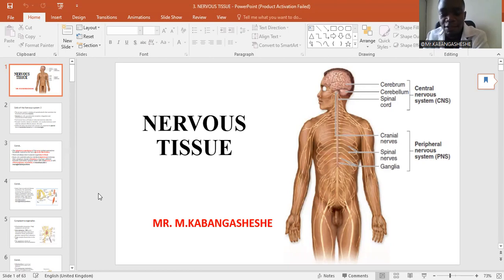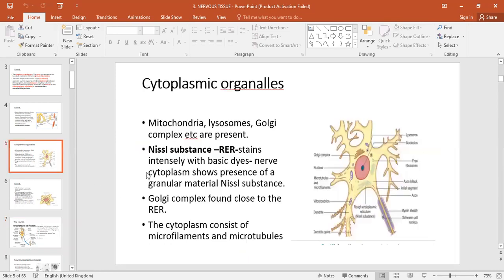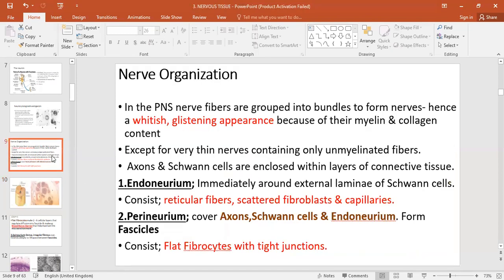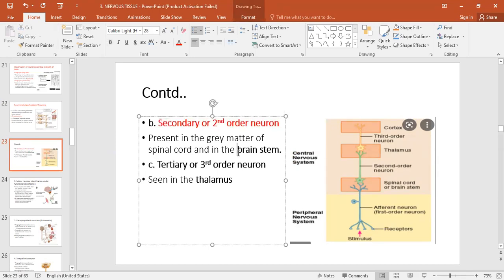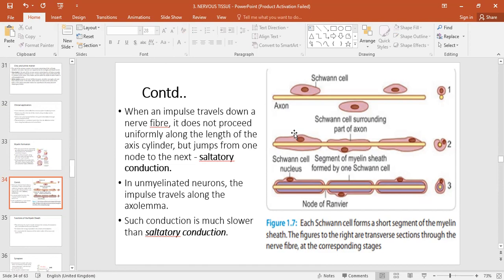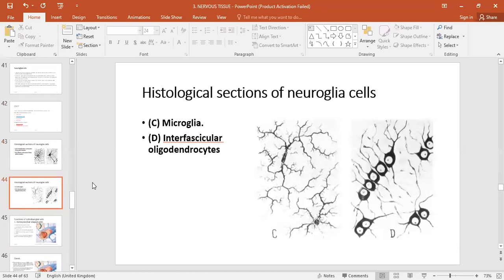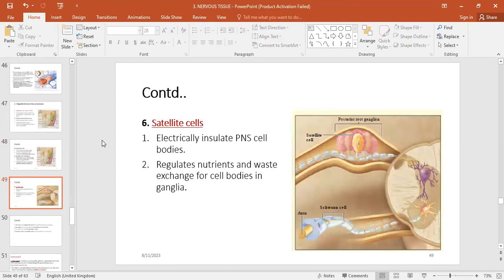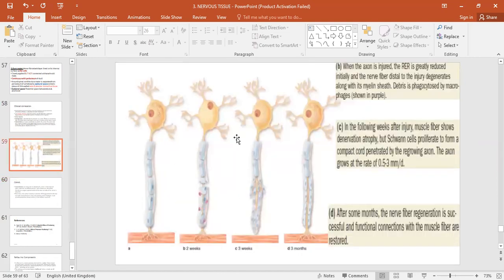Nerve Tissue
This video provides basic description Nerve Tissue. The content is carefully simplified to offer a glance understanding for  medical, nursing, physiotherapy and other health related sciences. it also fit for students studying advanced biology.

X/Twitter: @KabangaXheshe65
Intagram: mwapekabangaxheshe